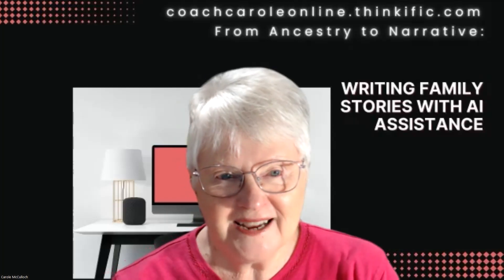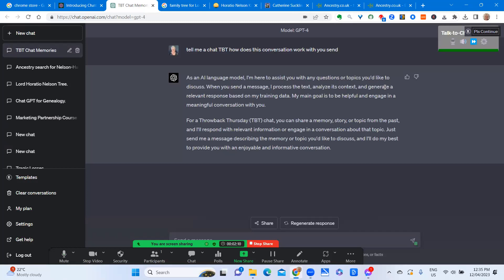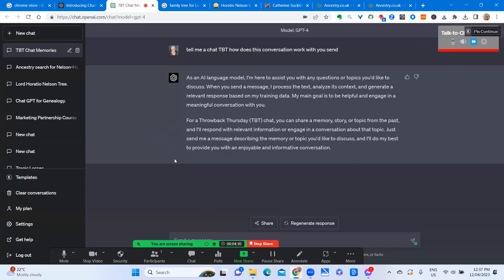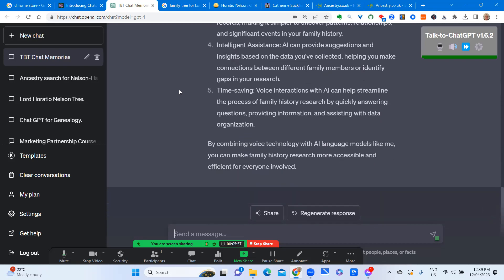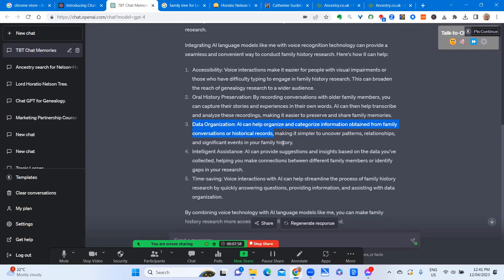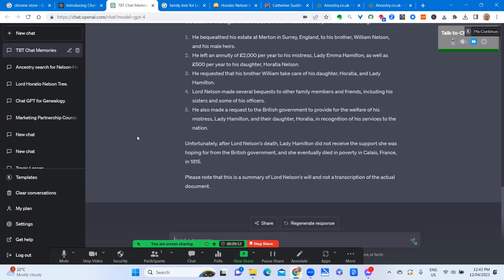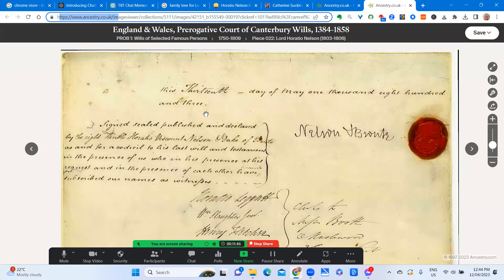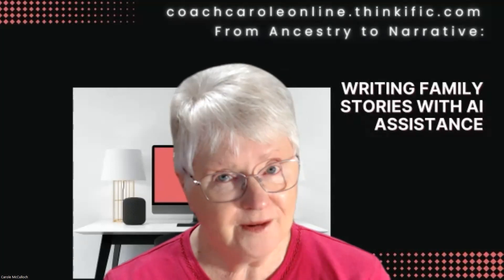How Chat GPT can talk to you in voice: AI FOR GENEALOGISTS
In this video I demonstrate how Chat GPT can answer your voice prompts with voice responses, to help with your family history storytelling.

This video is part of Module 3 in the course: 'From Ancestry to Narrative'

Pre-enrol in 'From Ancestry to Narrative' - a 30-day challenge to write your family history stories with help from AI

Enrol in 'Discover Your Roots' - 30-day challenge to build your family tree

Enrol in 'How to Organise your Genealogy Research' - 30 day challenge

Join my Academy Membership Vault to gain access to all my courses, ebooks, worksheets and masterclasses